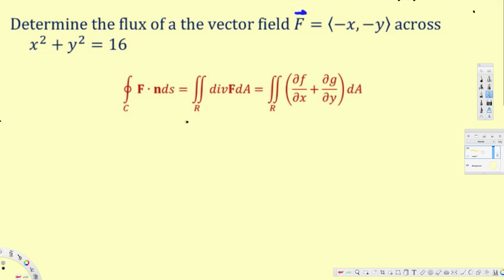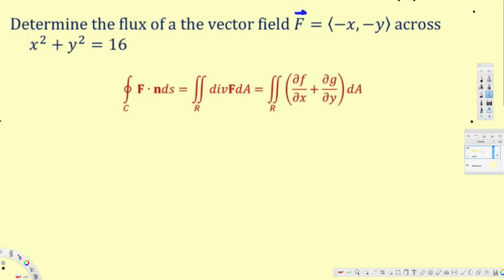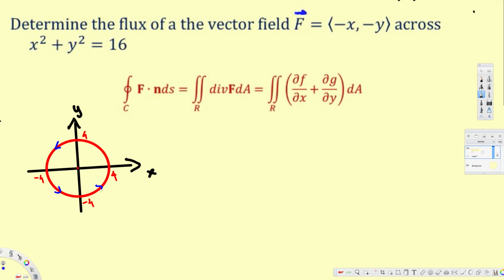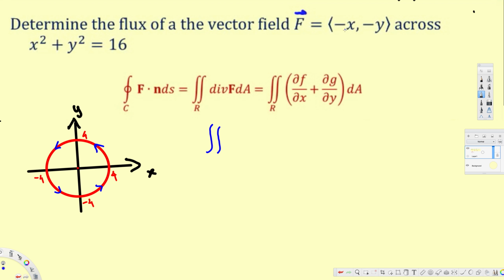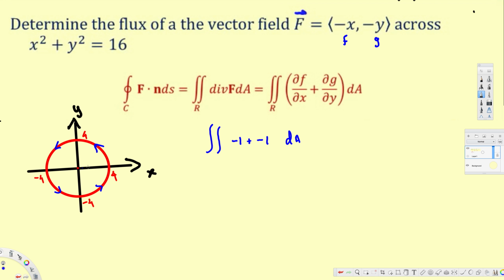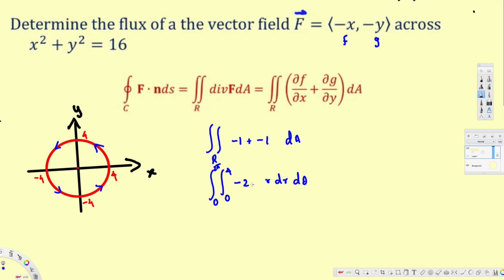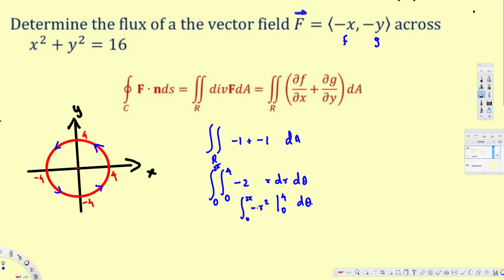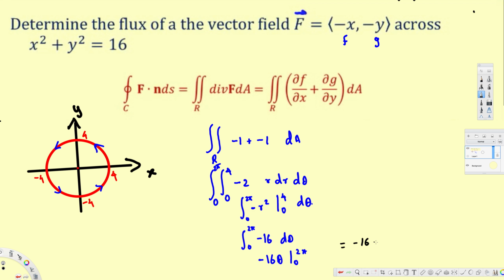Flux Form of Green's Theorem - Vector Calculus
This video explains how to determine the flux of a vector field in a plane or R^2